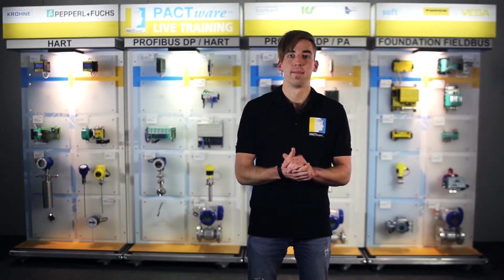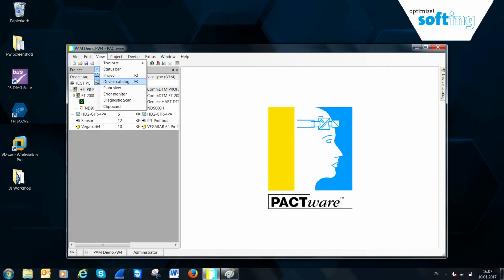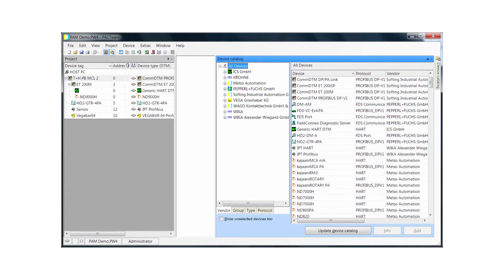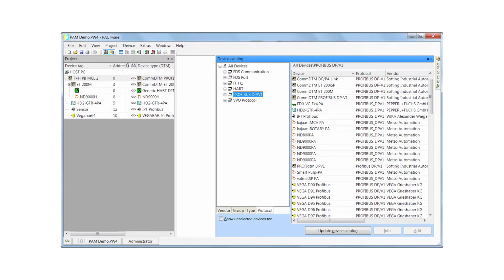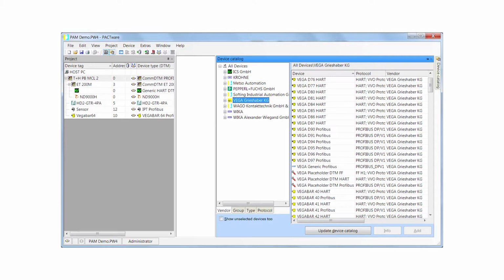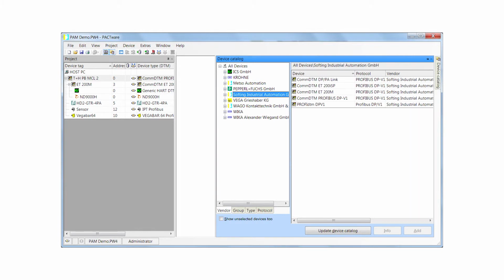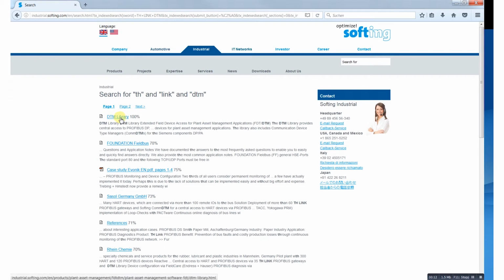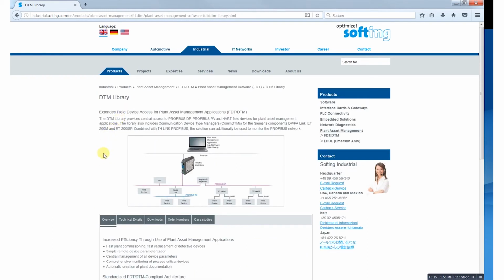Vega | Series 9 - Episode 3 | Instrument Catalogue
Tim Webster and Industry Update Manufacturing Media presents the PACTware operating environment.

In this series of videos, engineers from VEGA and other members of the PACTware Consortium provide a series of concise tutorials on the features of PACTware and how it provides a uniform environment for the setup and diagnostics of field devices and communications elements from different manufacturers.